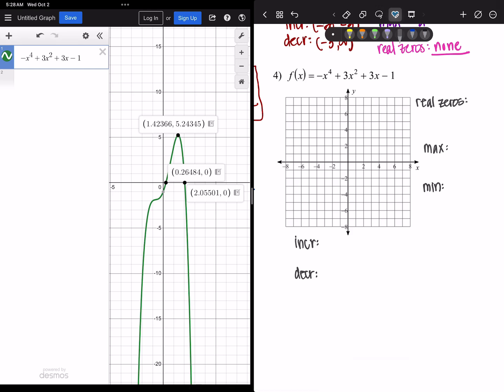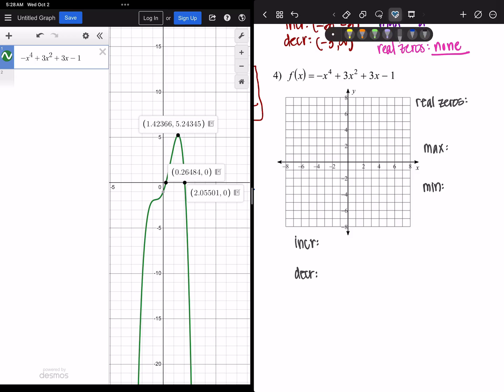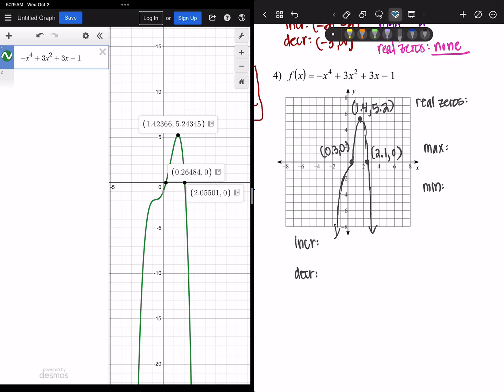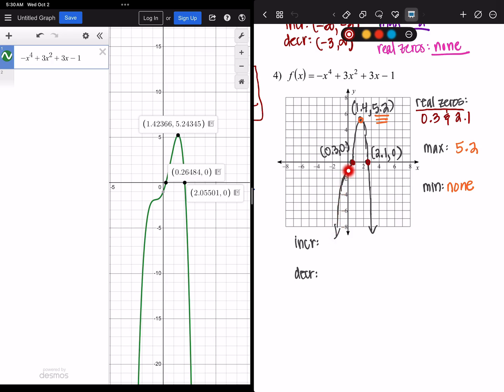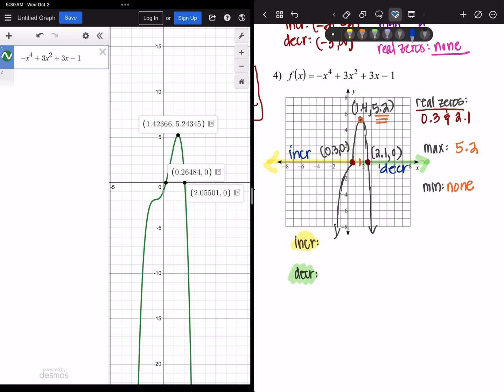Alg2 2 6D Incr and Decr Number 4